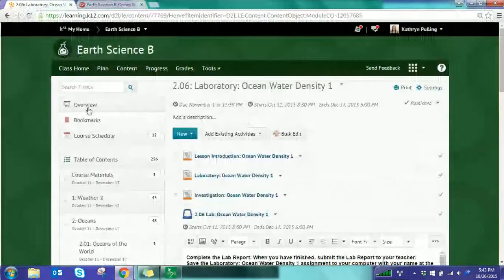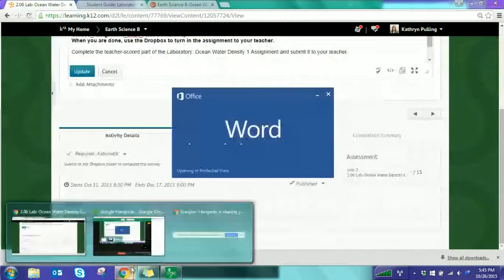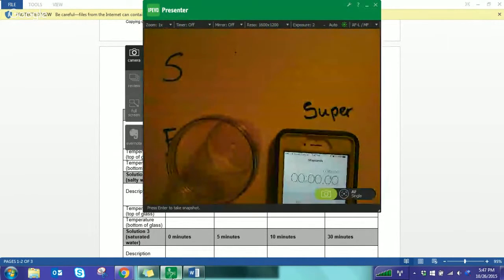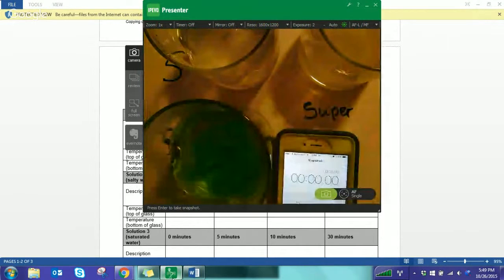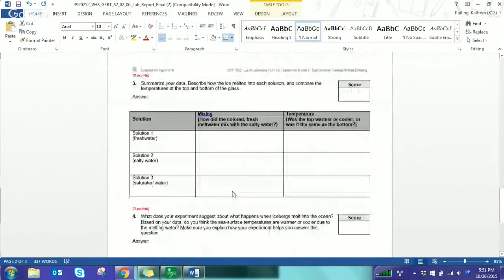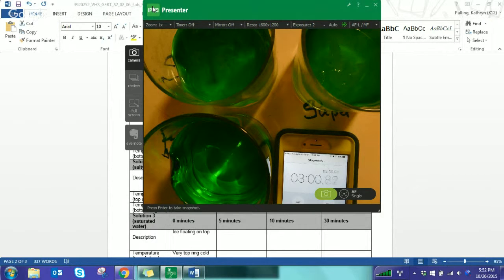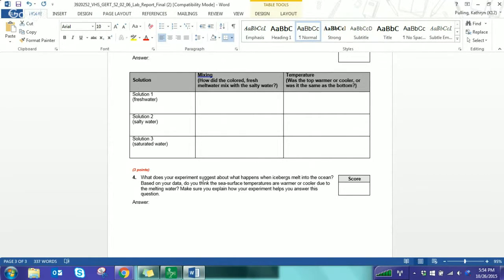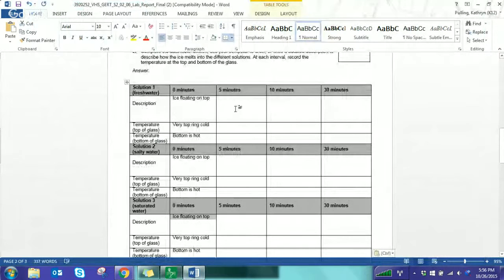Earth Science B-Ocean Water Density lab